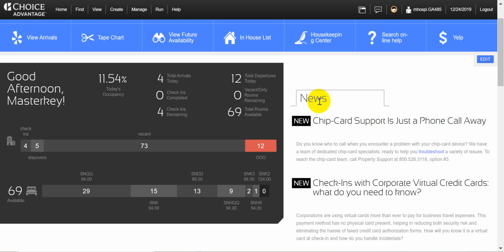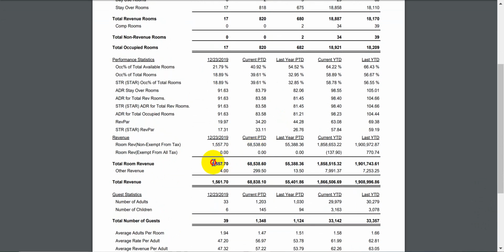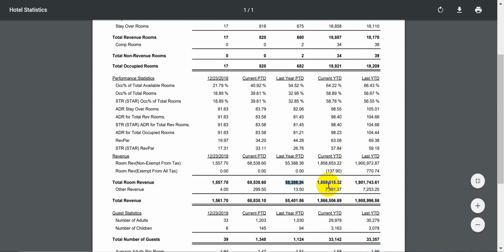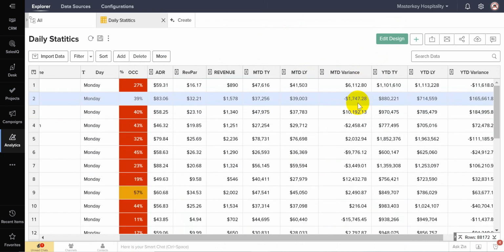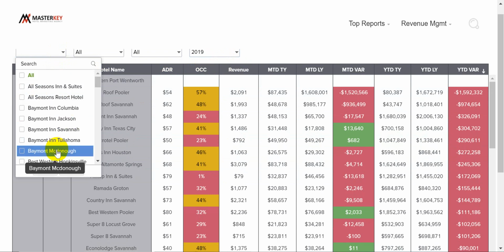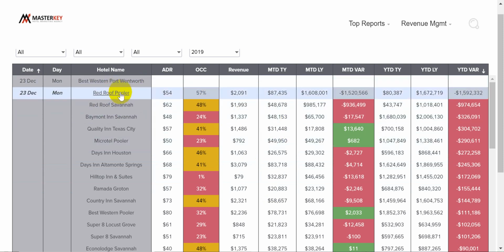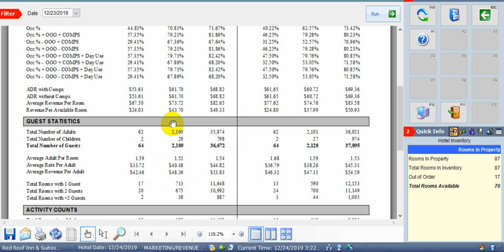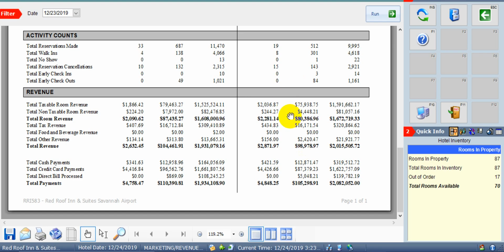Hotel Statistics Data